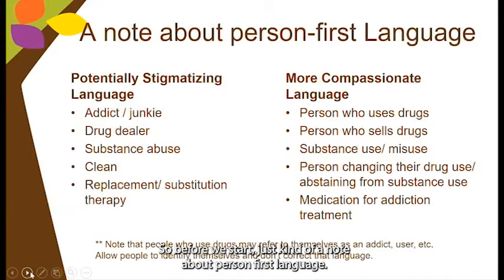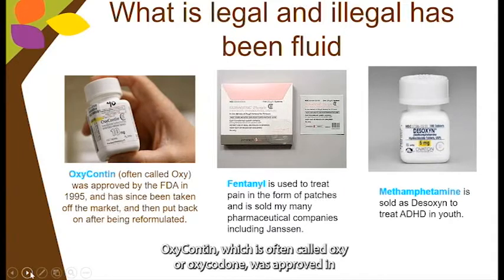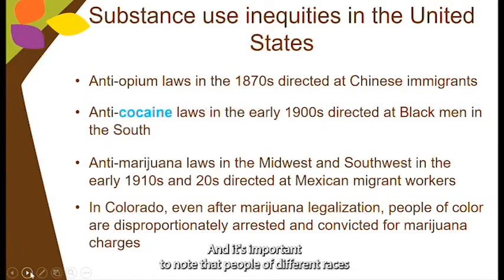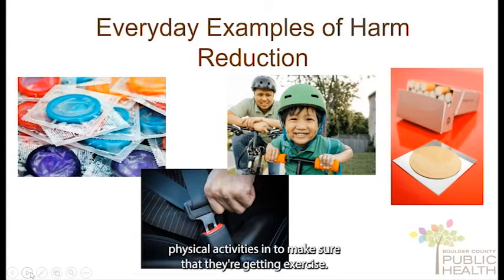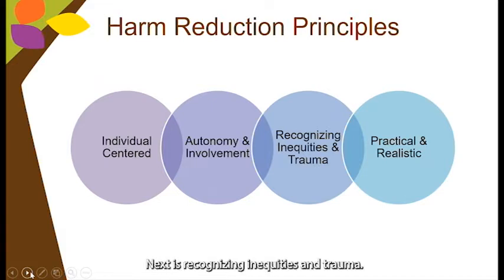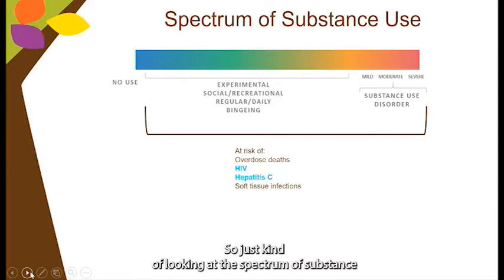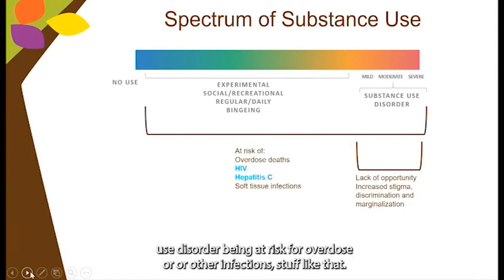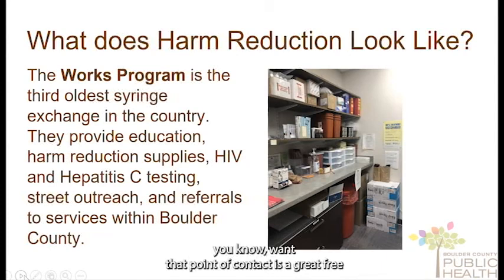Principles of Substance Use Prevention and Health Equity in Action Part 2- Harm Reduction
Part 2 covers harm reduction. The learning objectives of this video are to increase awareness of the history of substance use in America, provide information about harm reduction frameworks, and provide information about where to find resources in Boulder County.